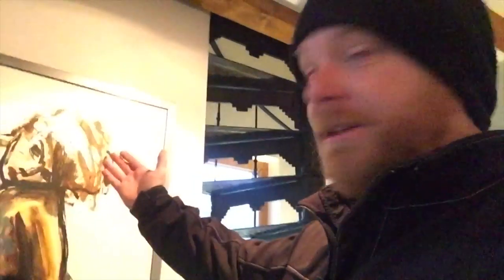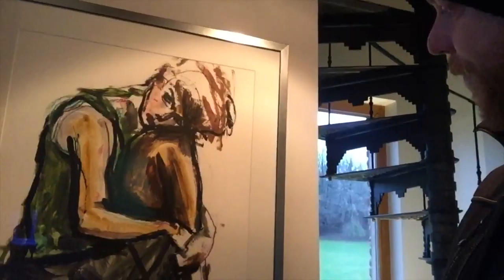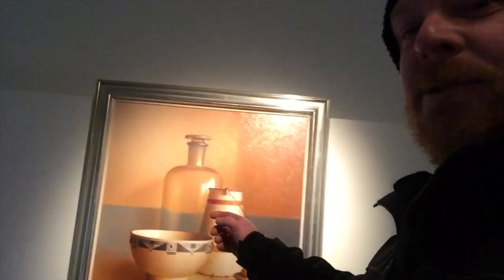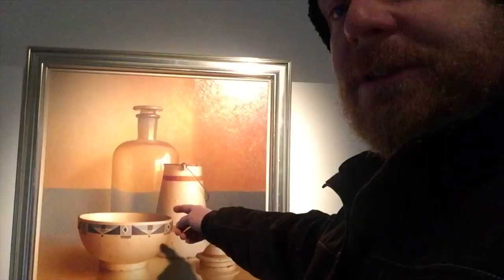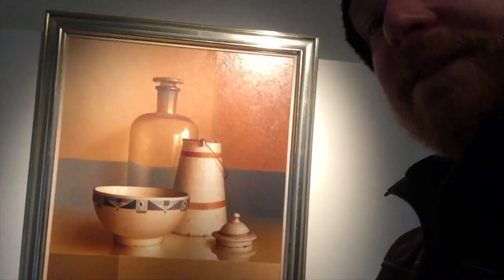arty farty in my crib. There is no way to succes. Succes is tha way!!!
These days it is all about art and such, and i'm even starting to think arty farty.

Clouds can bring you there in a soft and cozy way, only think about it that it has to be a cloudy day!